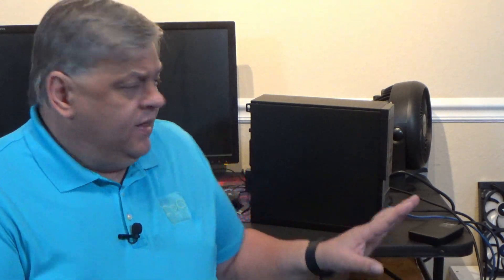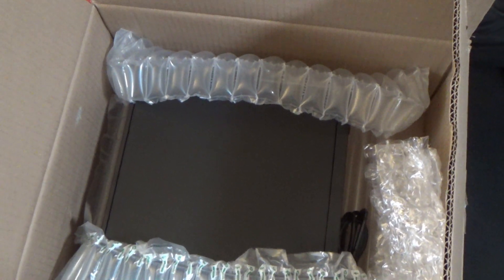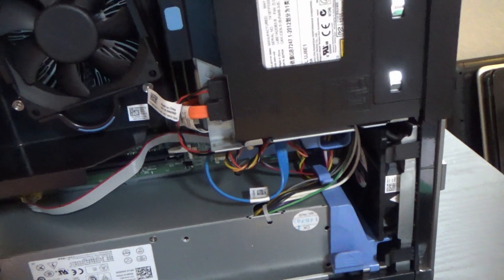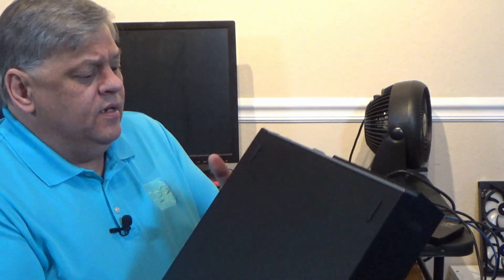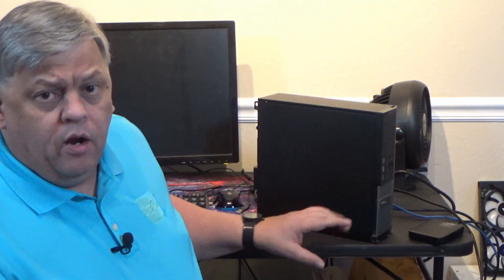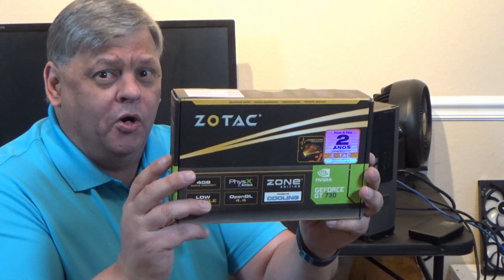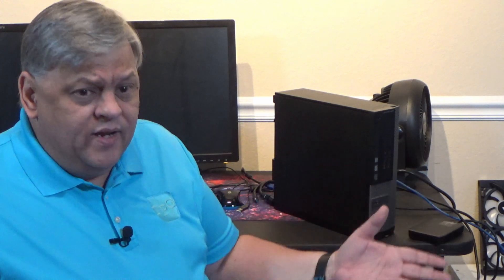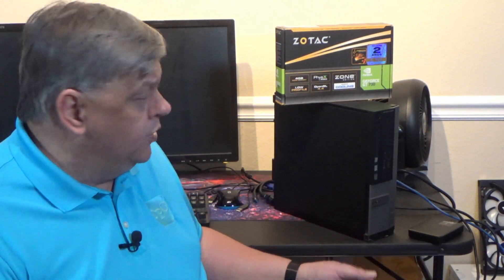I bought the Cheapest Computer on Amazon and got a Dell Optiplex with an Intel 4th Gen I5 for $150!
I bought the cheapest Intel I5 PC Computer that can run Direct X12 applications from Amazon. What I got was a refurbished Dell Optiplex Small Form Factor with dual channel ram, a better processor than I expected and a machine that came to me in beautiful shape. I was more than impressed.

***Note - I failed to point out that the front has two USB 2 type A connectors and the back has two USB 2 and two USB 3 type A connectors.

Of course I also had to get some baseline benchmarks, because with a machine like this, you have to do some upgrading!

Chapters:
00:00 Intro
01:02 Unboxing
02:00 Let's look Inside
04:33 Overview
05:37 A few Benchmarks
07:54 Going to make some changes
09:02 Wrap up
10:16 Outro